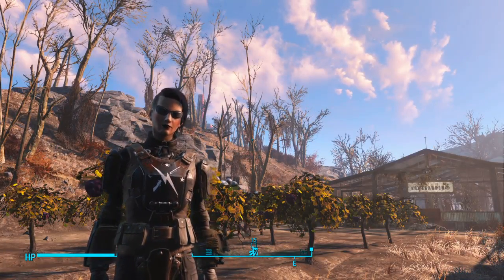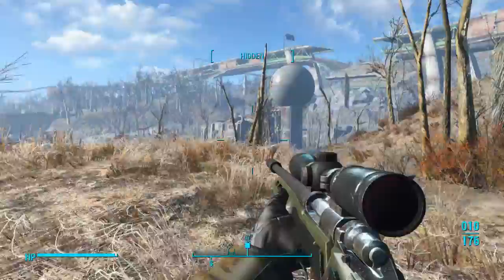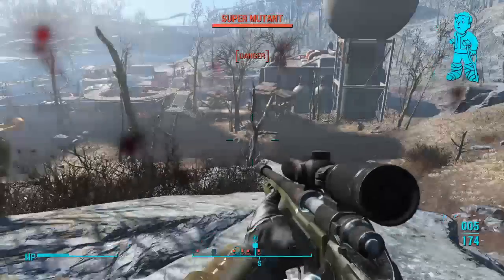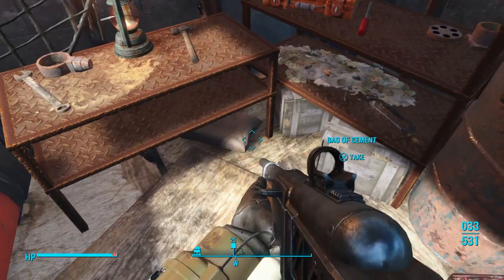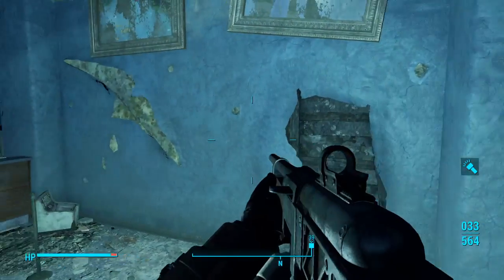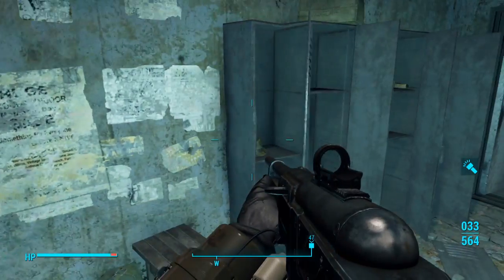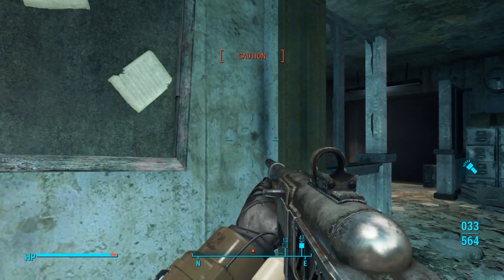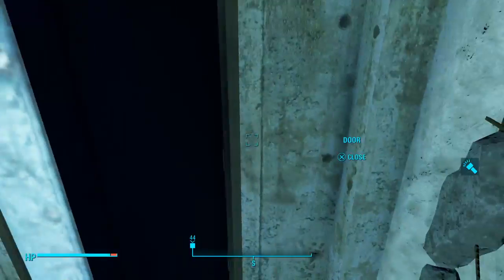Hurley Plays Fallout 4 Episode 16 Infested Waters - Part 1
In today's episode, I decide to help out the robots at Graygarden by clearing out the water treatment plant. Turns out, it's completely infested with super mutants and mirelurks!